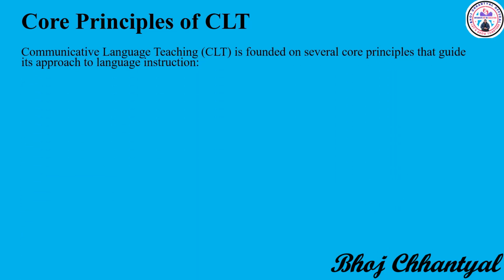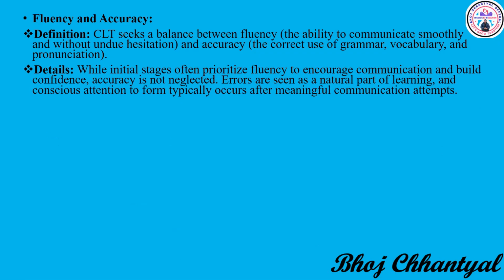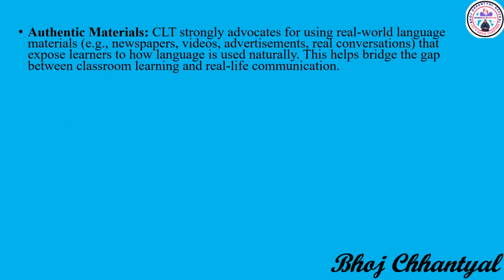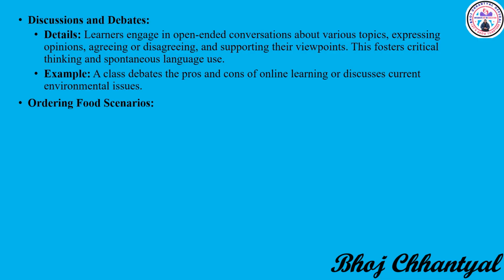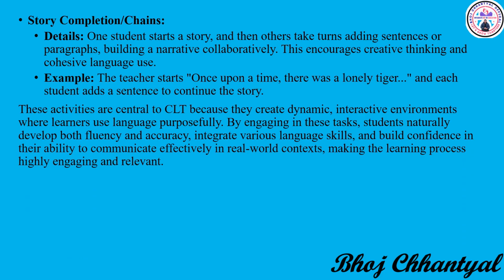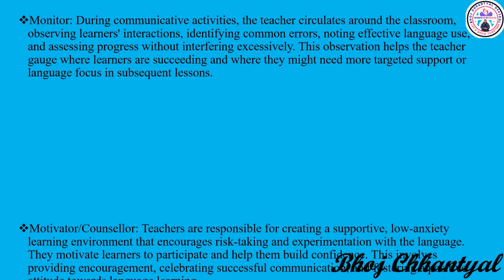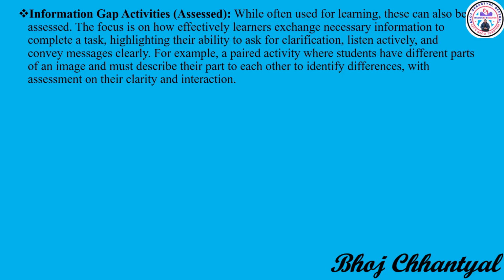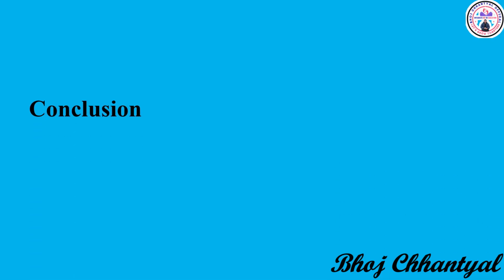Communicative Language Teaching (CLT) Especially for TSC English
Communicatrive Language Teaching (CLT) Especially for TSC English Second Paper
Welcome to Bhoj Chhantyal Channel!

Personal Responsibility

[Bhoj Chhantyal]